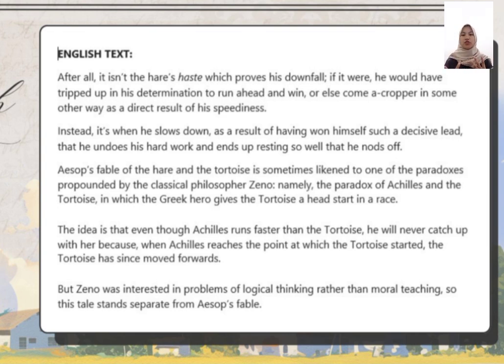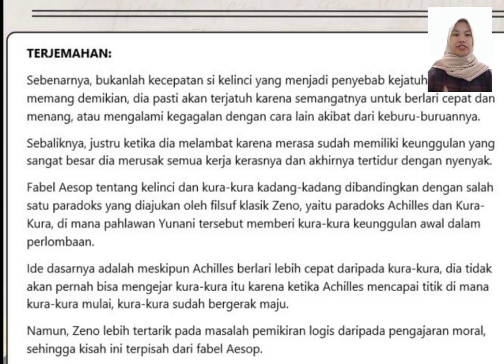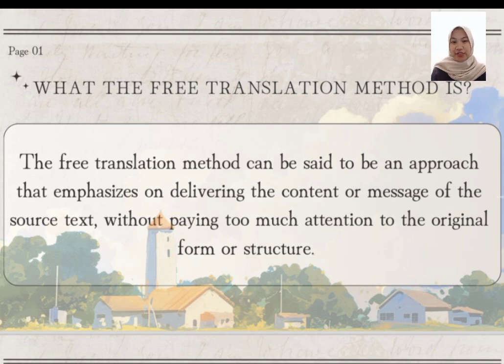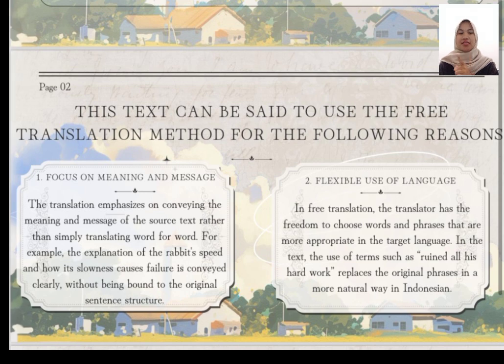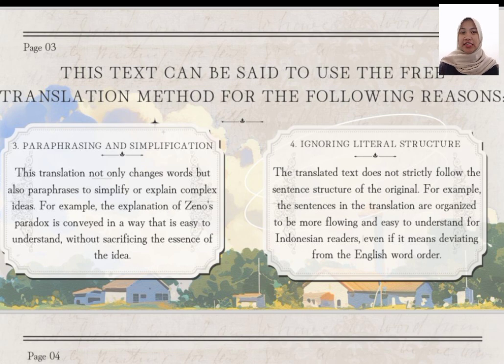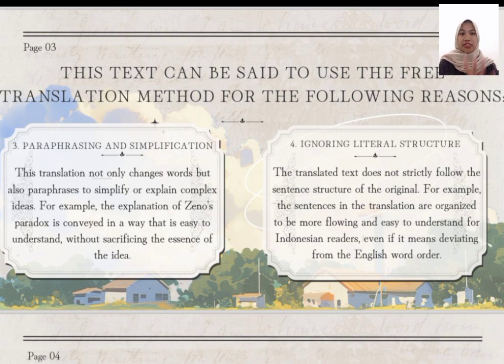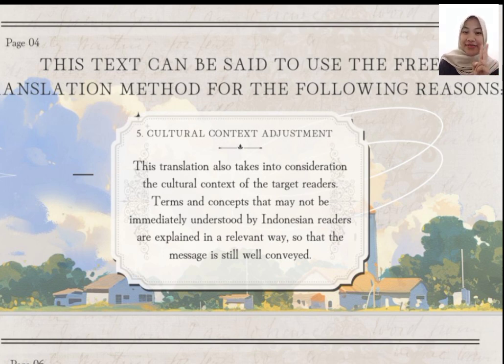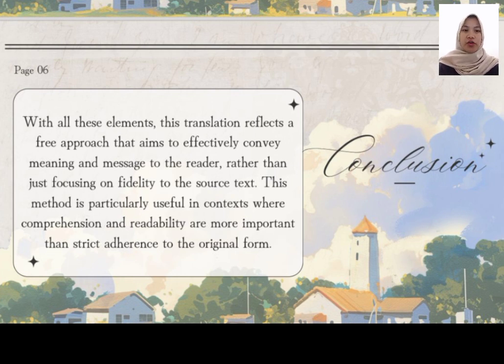Translate Text English-Indonesian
Name: Siti Hanifah Amalia
Class: 3 F
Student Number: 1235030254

To fulfill the individual assignment of the translation English-Indonesian course.

Lectures:
• Dr. Andang Saehu, M.pd., CHS., CIIQA.
• Fourus Huznatul Abqariyah, M.A.